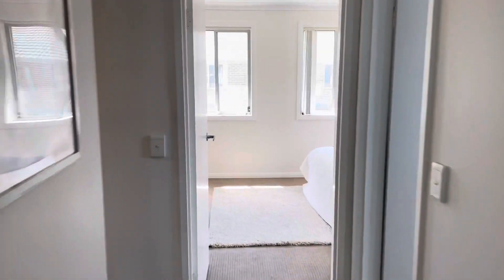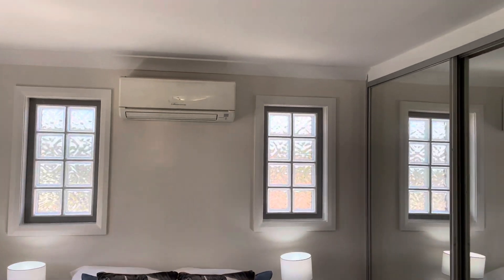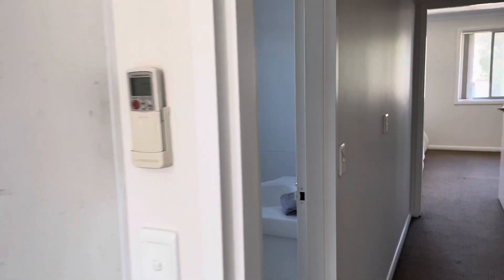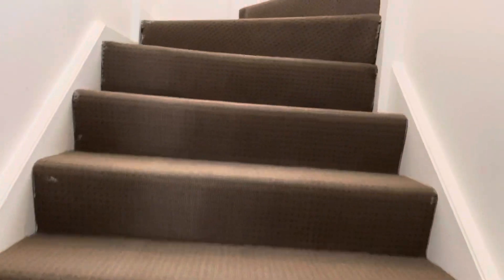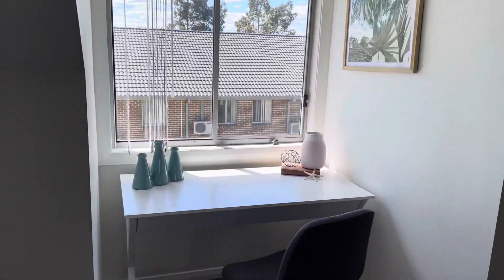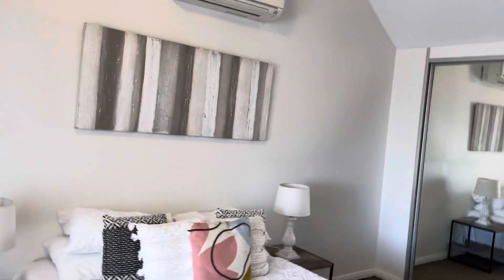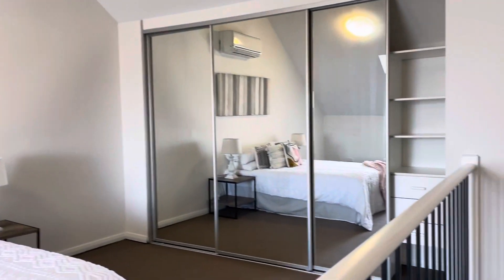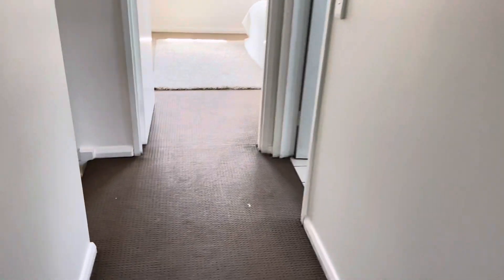1/35 Wellington Rd Granville - auction date - 16/10/2021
This spacious and well maintained multi level townhouse in a small complex is ready to move right into. The top floor features a super sized bedroom with builtin and home office space. On level 2, main bathroom and 2 large bedrooms, both with builtins and main with ensuite. At ground level, a private street entry, paved front courtyard, a well designed and floorplan with separate lounge room , great size kitchen with stone benchtops, gas cooking, and separate dining area, and all opening onto a great size low maintenance north facing courtyard with undercover area. With high ceilings, split system air conditioning in every room, and internal access from the super sized 46sqm garage, this property offers the ultimate in spacious and modern living.

* Total size - 247sqm ( incl 46sqm garage)
* Separate and spacious lounge and dining
* Tiled floors throughout the living areas
* Modern kitchen, stone benchtops and gas cooking
* 3 bedrooms , main with ensuite, all with builtins
* Modern fully tiled main bathroom
* Internal laundry with extra toilet
* High ceilings, tiled floors in living areas
* Split system air conditioning in every room
* 2 courtyards - plenty of outdoor living space
* North facing yard with undercover area
* Potential rental return: $520 to $560 per week
* Address on the contract is South Granville